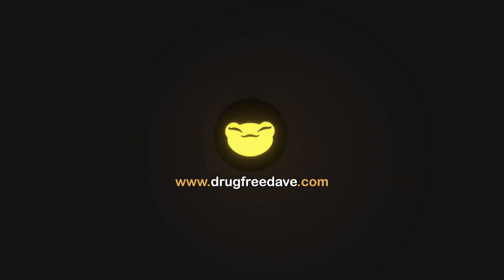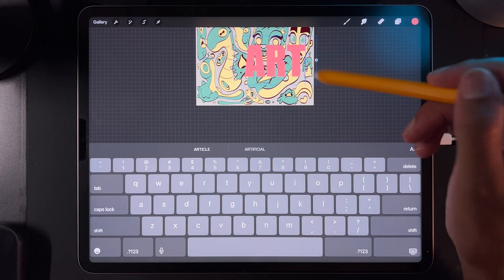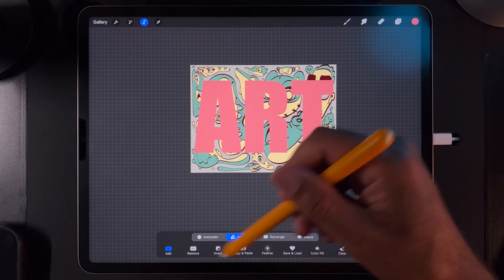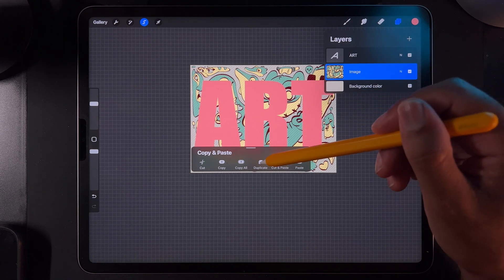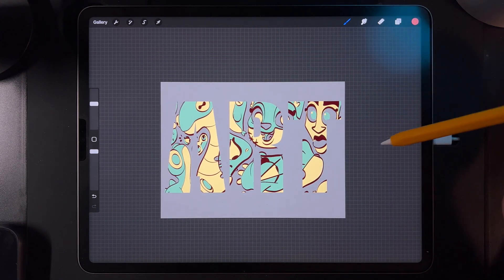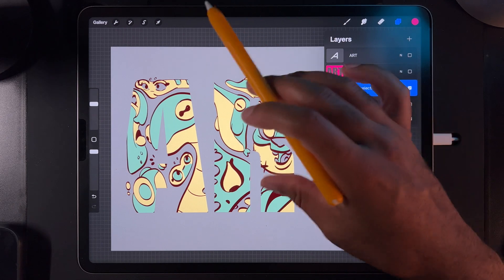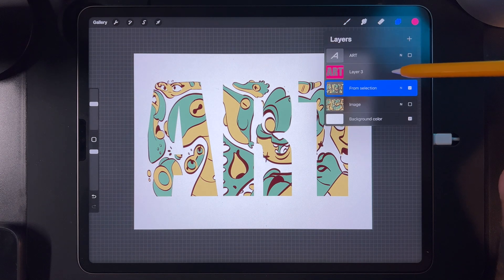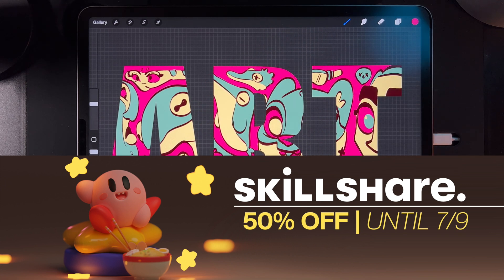How to turn an IMAGE into TEXT in Procreate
Remaking this video, even though I know it will inevitably still be confusing! :)